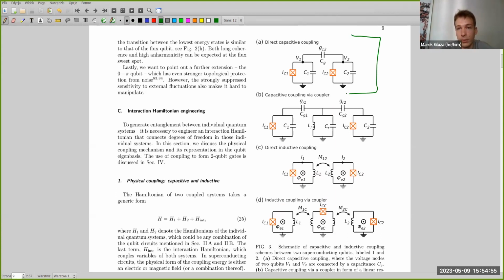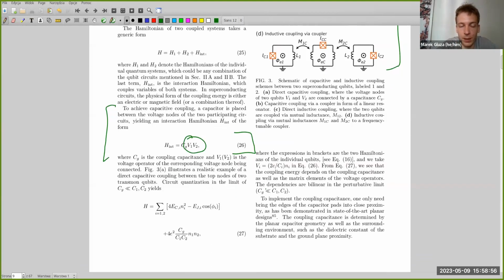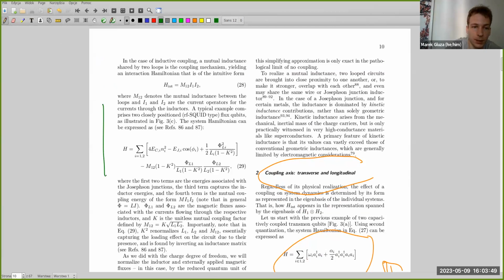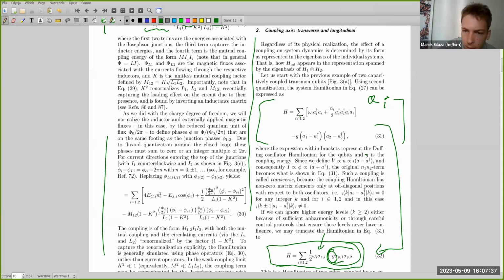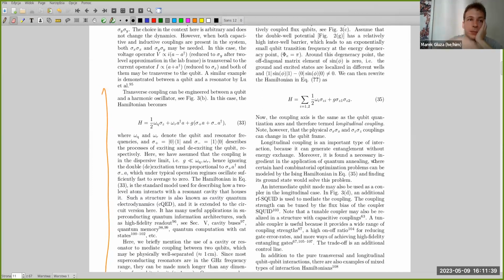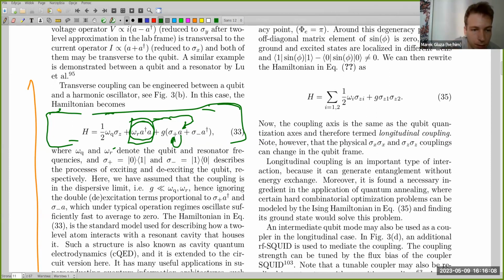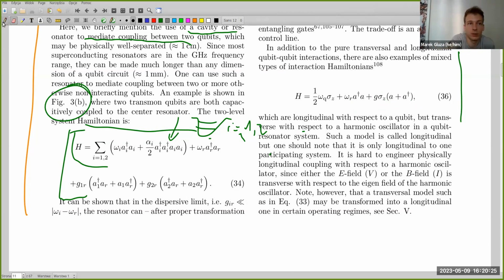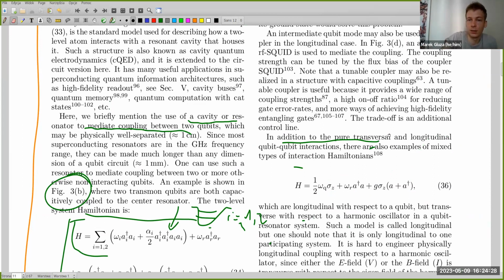Qubits from BCS SCs Sec. IIC "QEG to superconducting qubits" arxiv:1904.06560 Krantz, Oliver et. al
Overview Sec. IIC which is about modeling the SC hardware and arriving at Hamiltonians that entail qubits. Discussion covers capacitative coupling.

This comes with no guarantee: Use my discussion as complementary to your own line-by-line reading!

This overview is meant to ease navigating the careful line-by-line reading of the paper
 "Quantum Engineer's guide to superconducting qubits" arxiv:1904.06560 by Philip Krantz, Morten Kjaergaard, Fei Yan, Terry P. Orlando, Simon Gustavsson, William D. Oliver